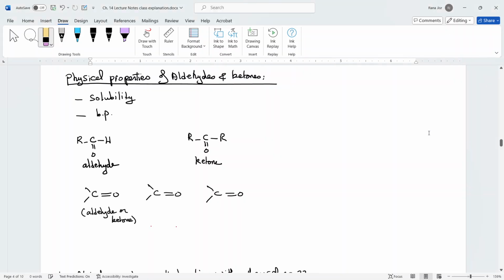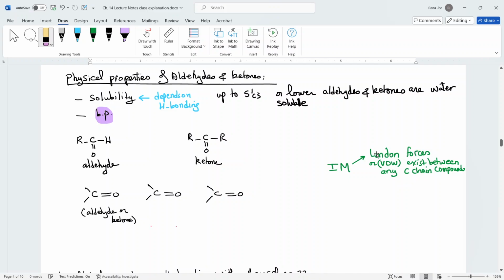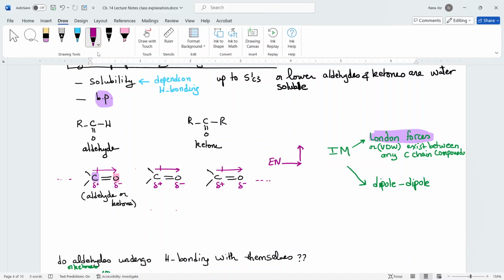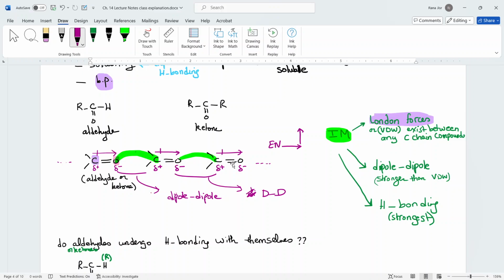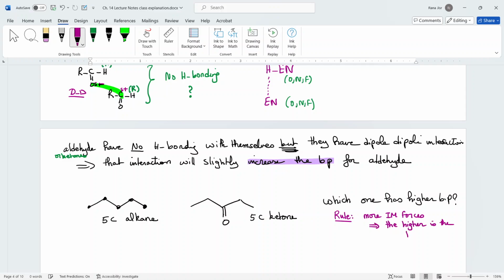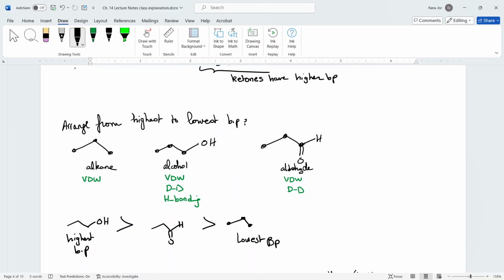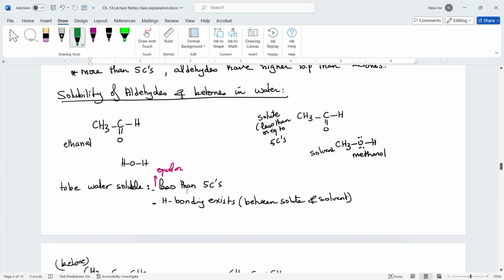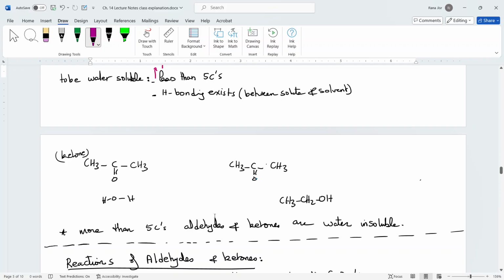Ch 14 Lecture 2 Physical Properties of Aldehydes and Ketone